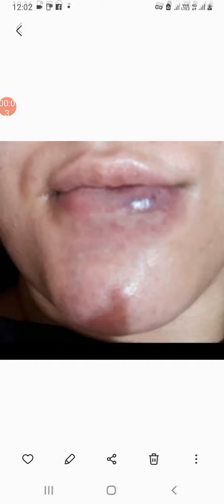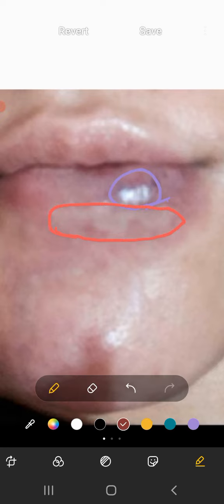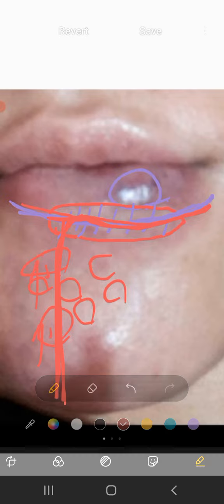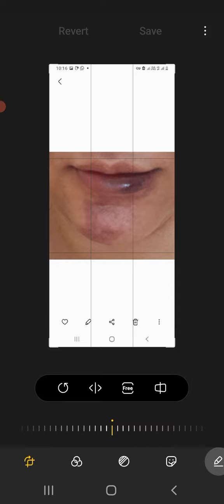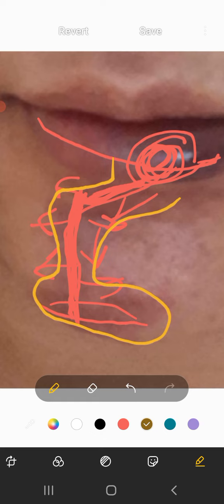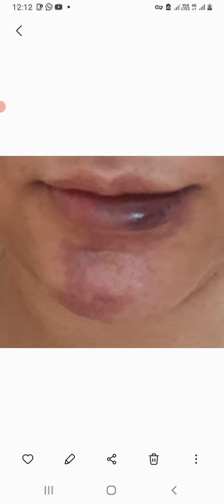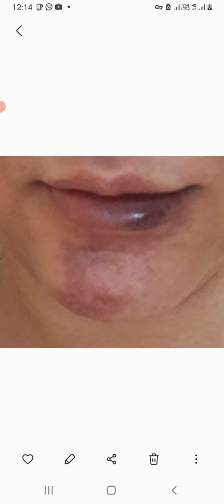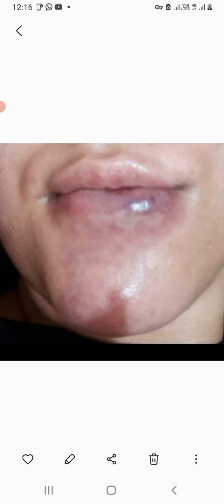lower lip artery obstruction (2). anatomy and physiology .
Relationship between lower lip artery obstruction (2). anatomy and physiology .
Regards.